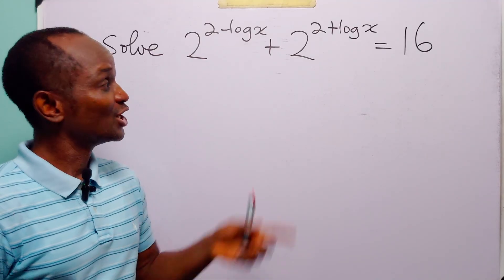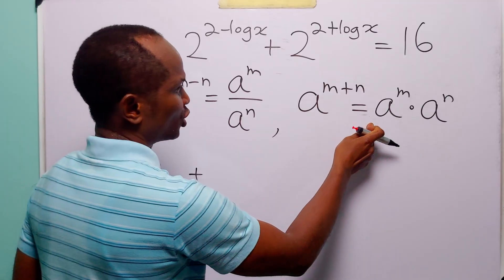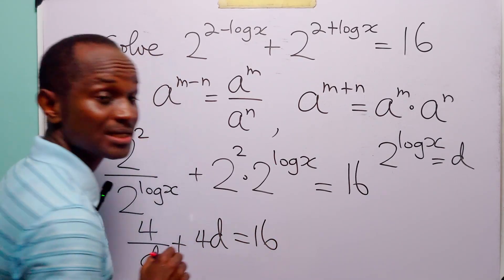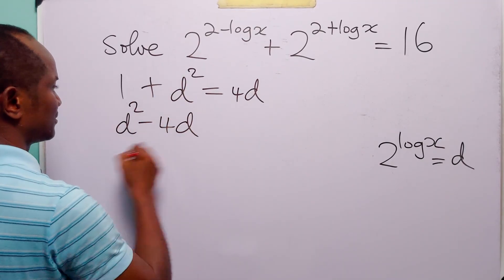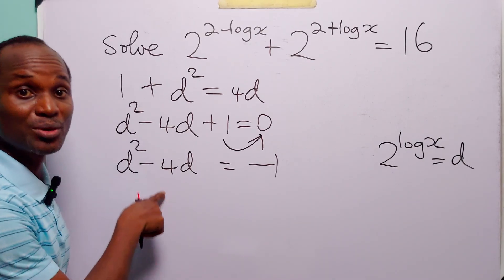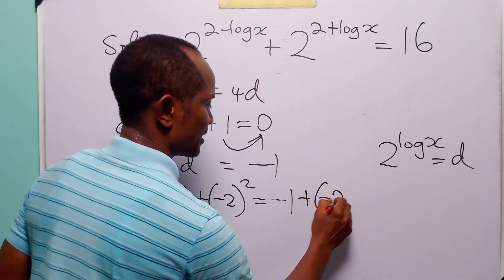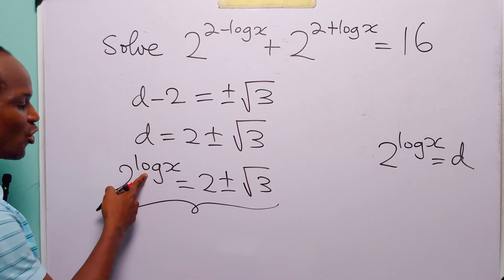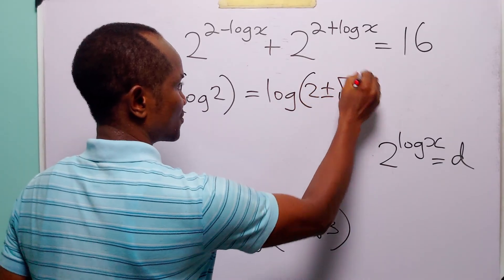Can You Solve This Log Equation?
In this math tutorial, you'll see a clear and intuitive method for solving the exponential and logarithmic equation 2^(2−log(x)) + 2^(2+log(x)) = 16, using a simple algebraic insight that avoids unnecessary expansion and reveals the hidden symmetry in the exponents. This step-by-step explanation is perfect for students preparing for high school exams, A-level mathematics, WAEC, JAMB, NECO, SAT, and anyone looking to strengthen their understanding of logarithms, powers, and algebraic manipulation. Instead of relying on guesswork or complicated transformations, I'll demonstrate a clean strategy for solving exponential equations and logarithm equations that helps you recognize patterns and solve similar problems with confidence. Whether you are a math enthusiast or a student searching for logarithm tutorials, exponential equation tricks, or algebra problem-solving techniques, this walkthrough gives you a fast, structured approach you can apply to many challenging questions.